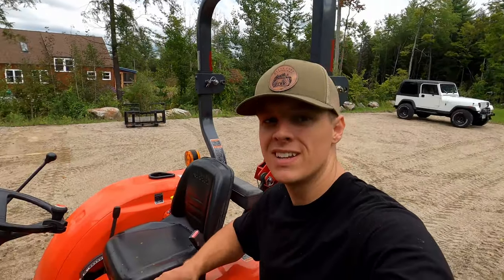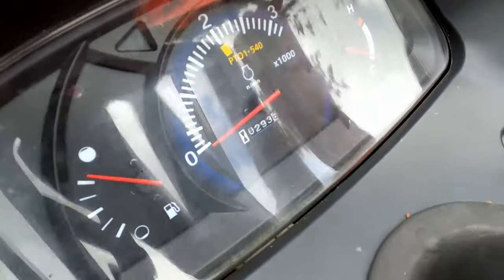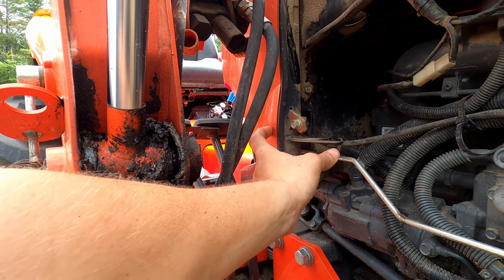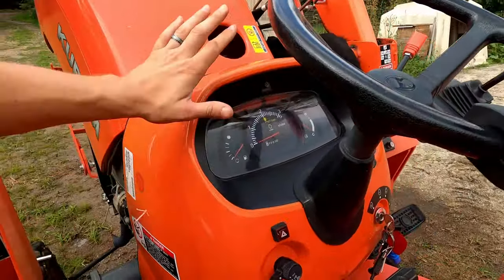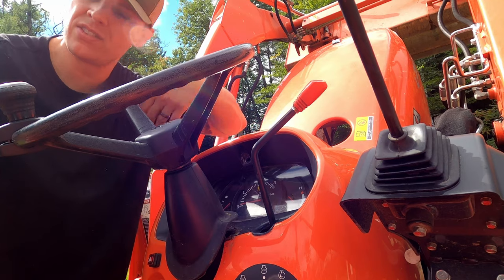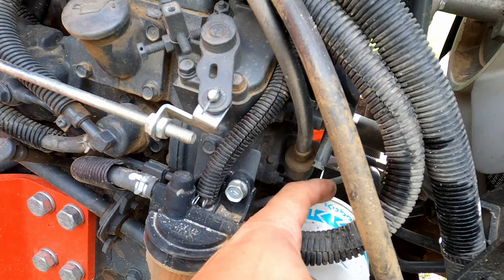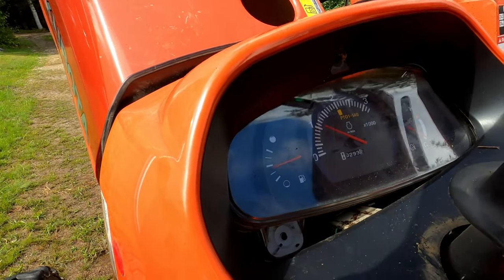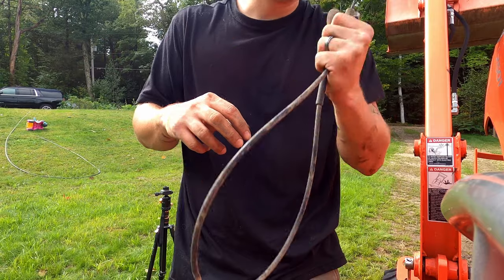How to Fix the Tachometer and Hour Meter on Kubota L2501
Guys, had a little issue with our 2015 Kubota L2501HST hours gauge and tachometer not working at all. This is a super simple fix that you can do yourself and only takes 10-15 minutes. Here is an in depth, step by step repair.

I got my part from Messicks;
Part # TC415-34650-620